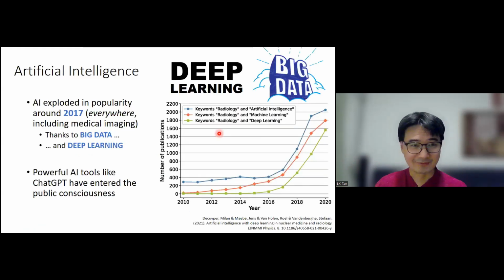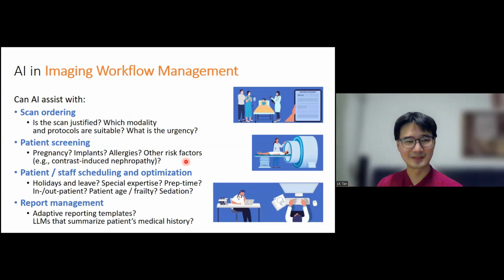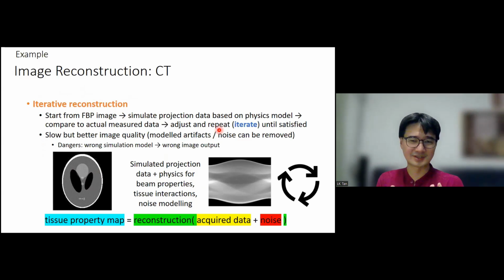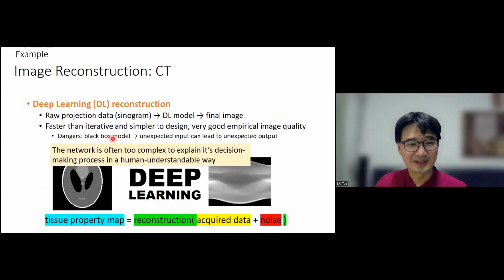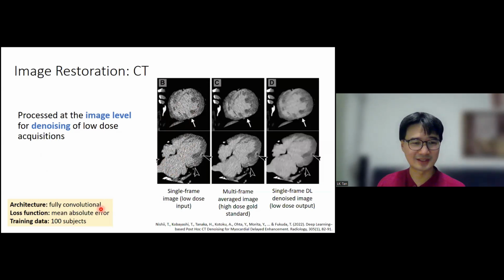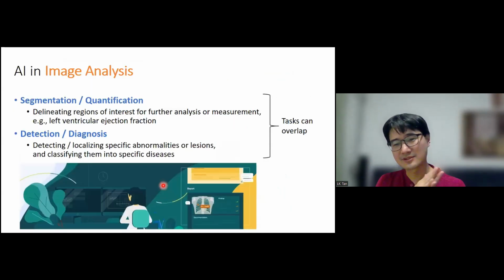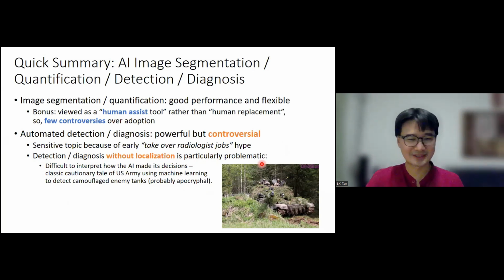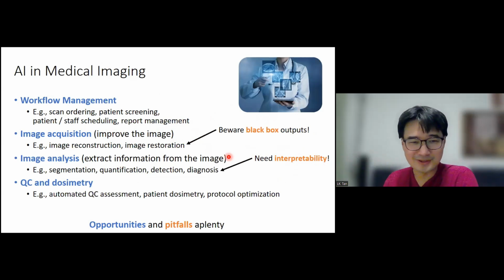Artificial Intelligence in Medical Imaging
Full Title: Artificial Intelligence in Medical Imaging

Dr. Mohamad Aziz Salowi (Speaker)
Professor Dr. Tengku Ain Fathlun Tengku Kamalden (Moderator)